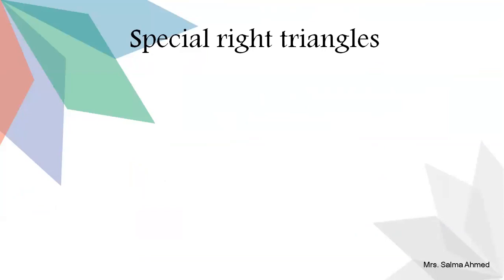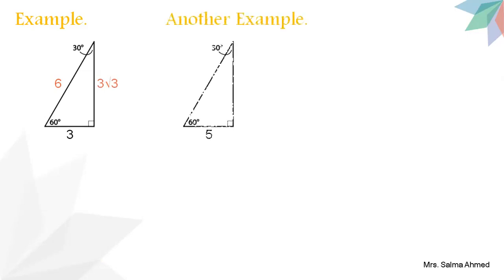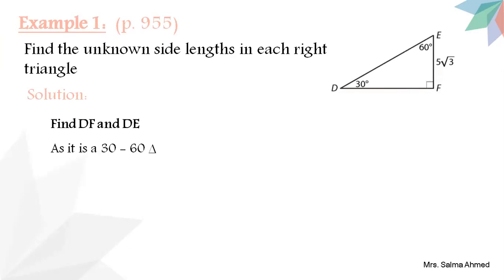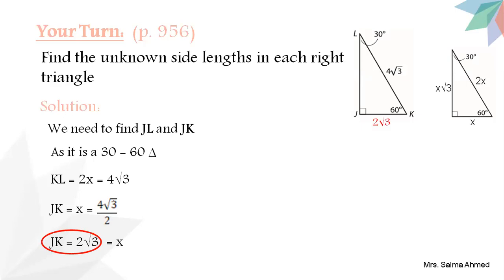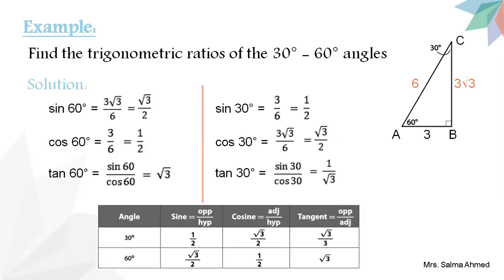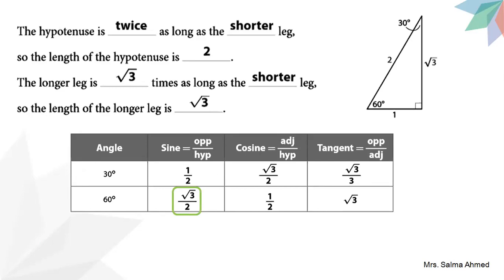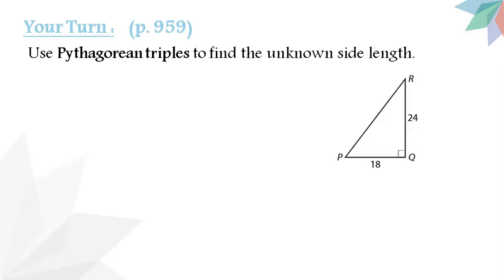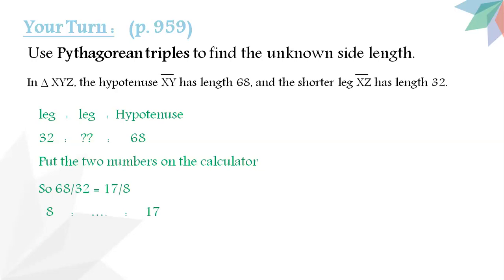Special Right Triangle Part 2